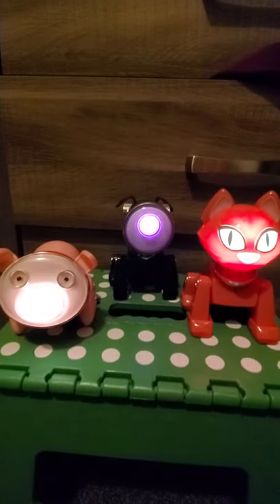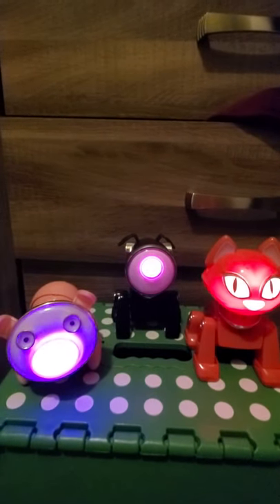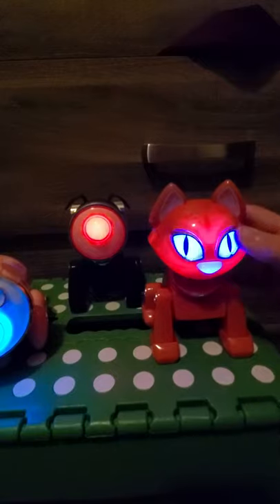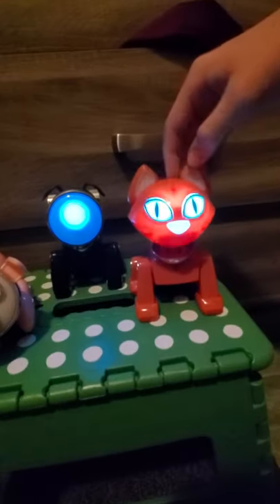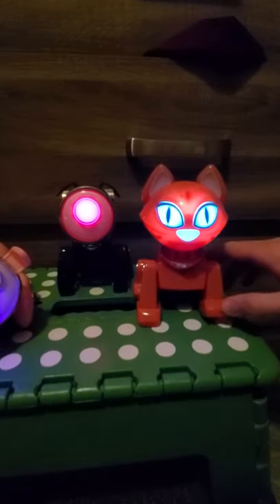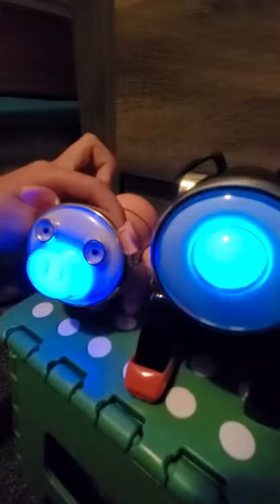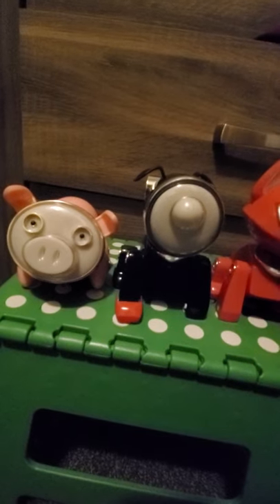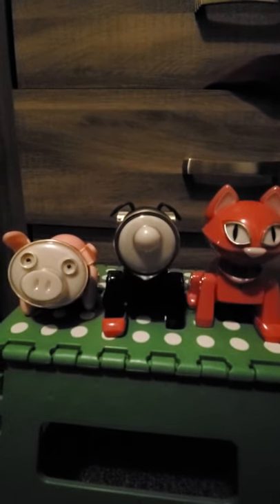Silverlit hip hop pets